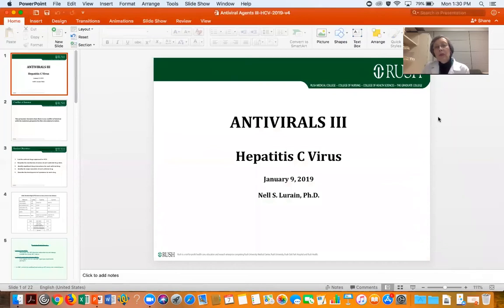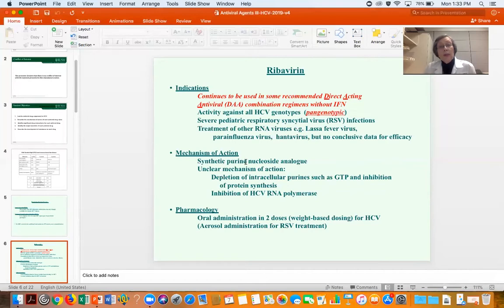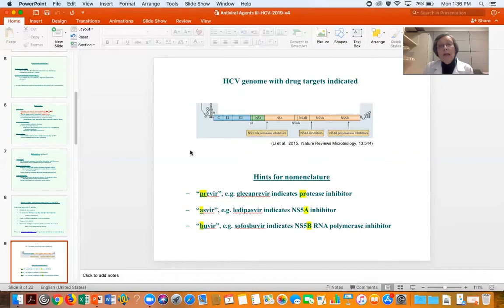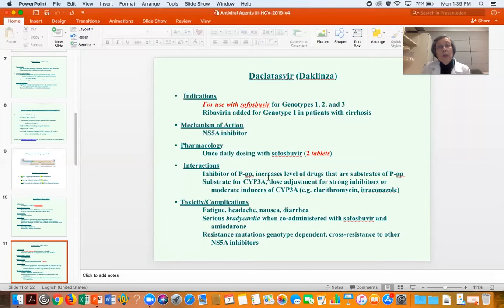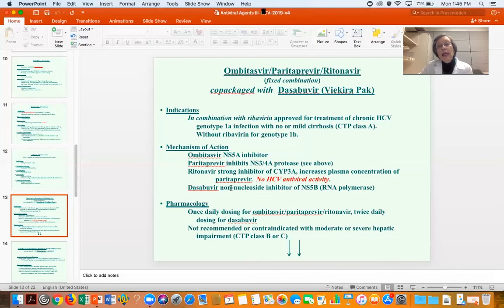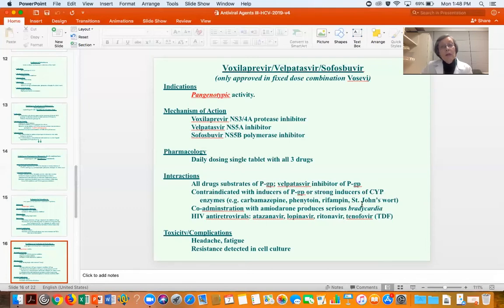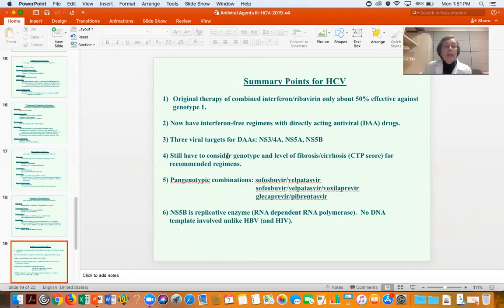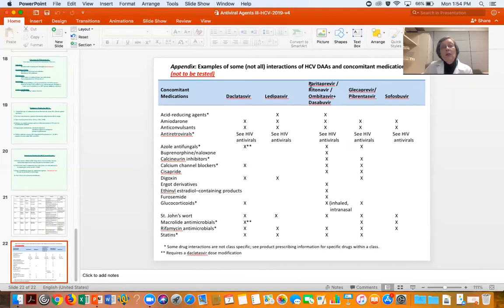PHARM Antivirals III